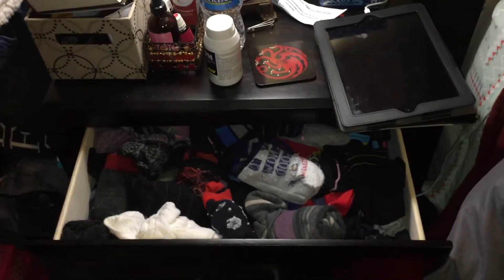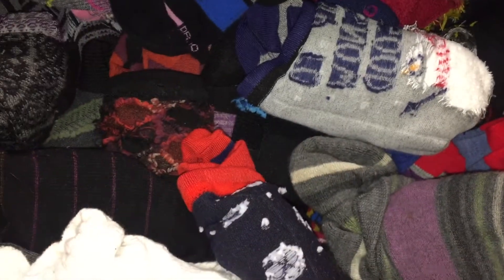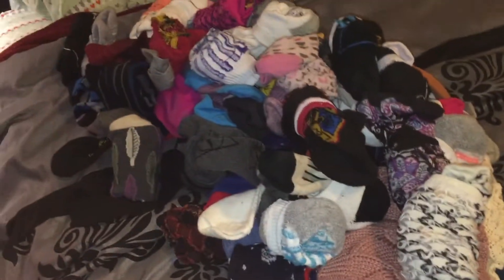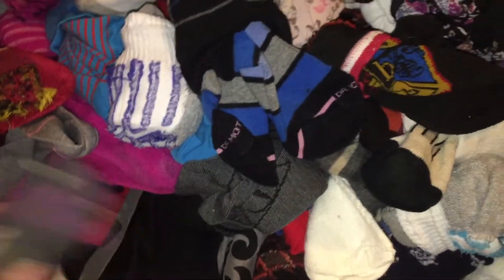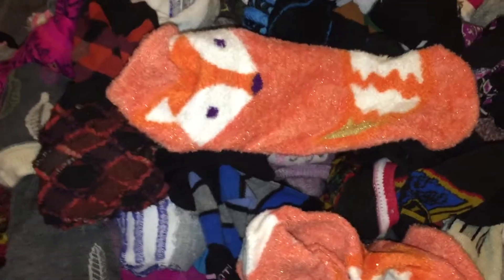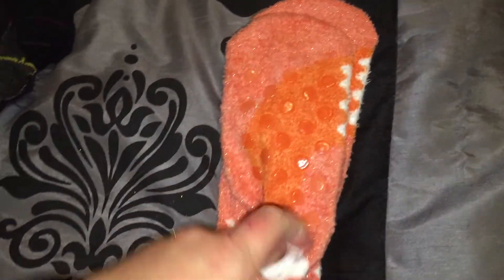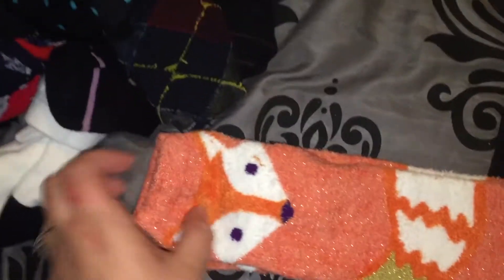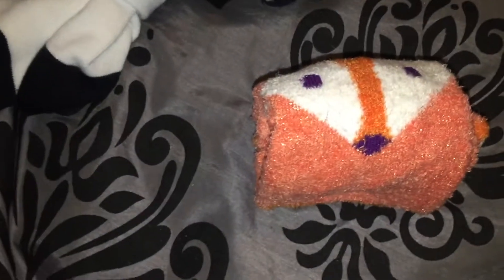Get Rid of Sock Balls with KonMari Sock Folding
Quick video on how to clean out your sock drawer, get rid of sock balls, and fold socks the KonMari way. If you thought about getting started with this method for tidying, this area of the house is a quick and easy way to start.

For more information on how to do this, I suggest reading her books.

The Life-Changing Magic of Tidying Up: The Japanese Art of Decluttering and Organizing

Spark Joy: An Illustrated Master Class on the Art of Organizing and Tidying Up

I hope this video helped. Let me know if you are decluttering your life with the KonMari method, if you were inspired to start, or what your favorite socks are. Please, tell me I'm not the only one who likes interesting socks!